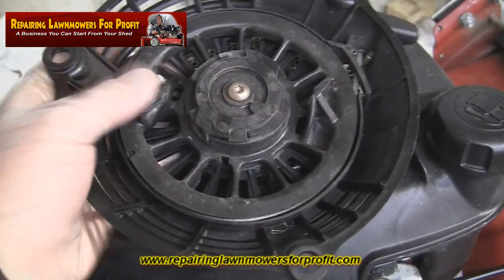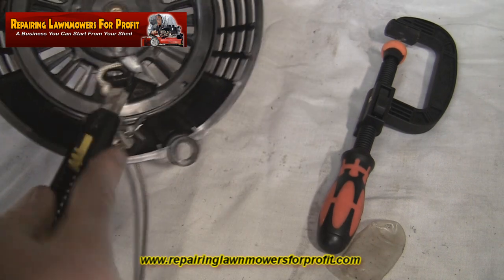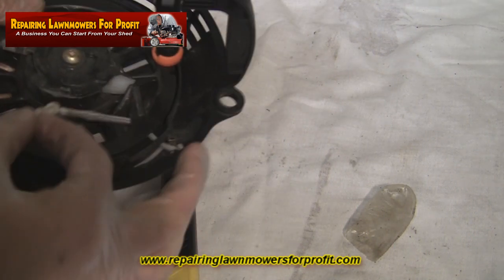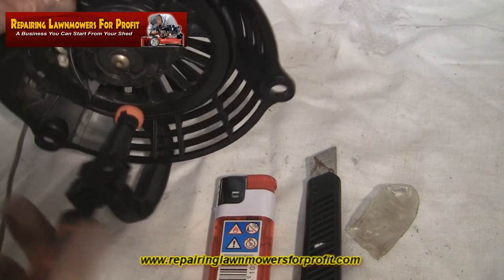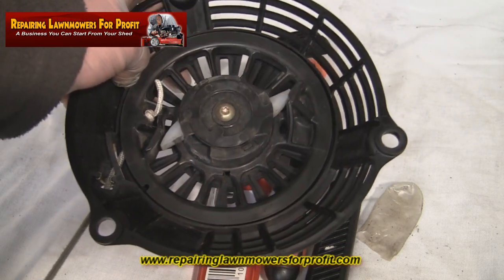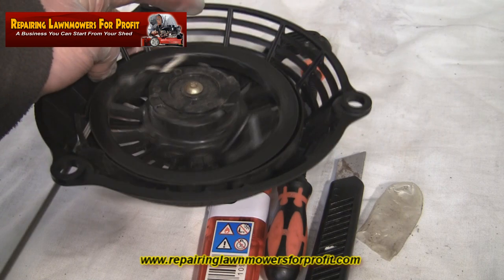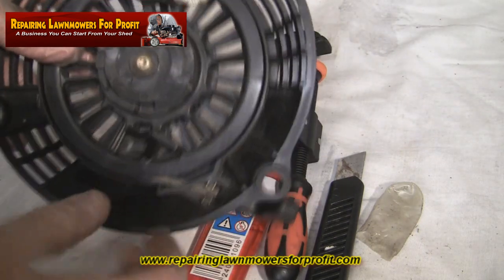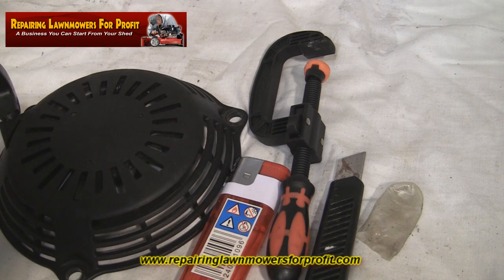Replacing Honda IZY Petrol Lawnmower GCV Starter Recoil Rope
In this video, I show how to replace the pull cord rope on a honda izy petrol lawnmower